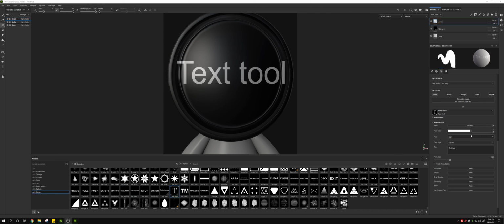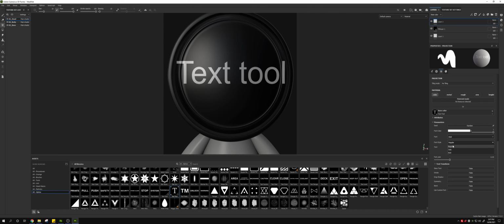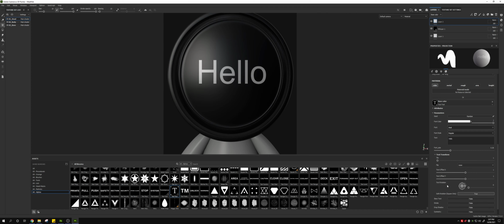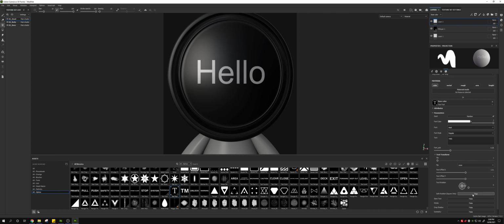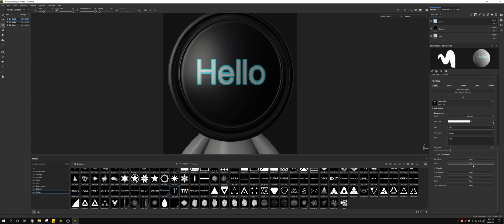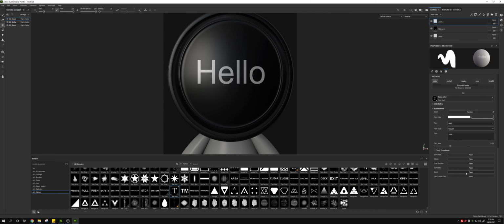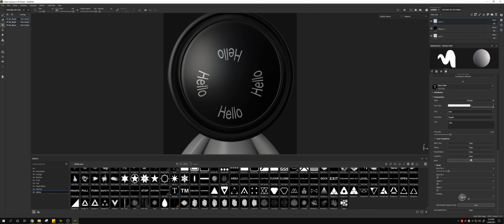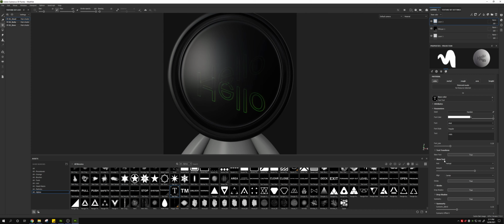Text Tool - Feature Showcase - Substance Painter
The Ultimate Text Tool - Substance Painter